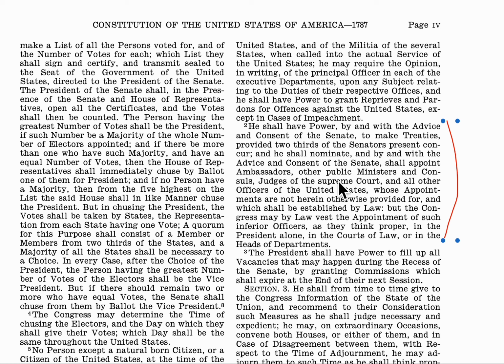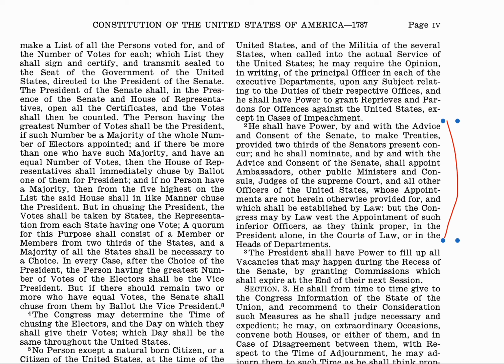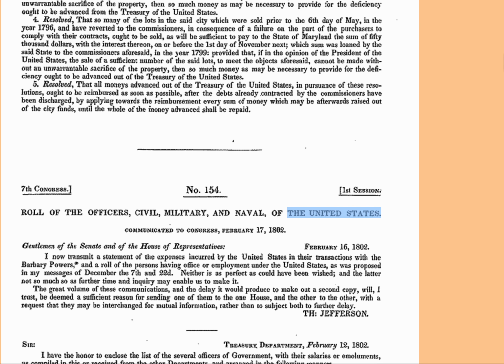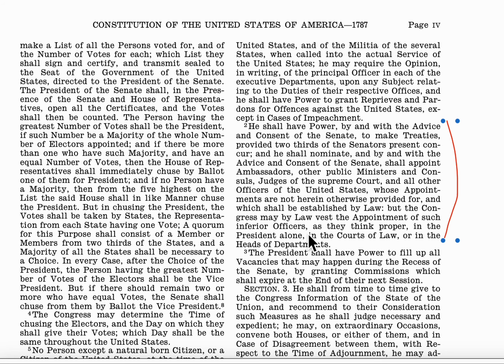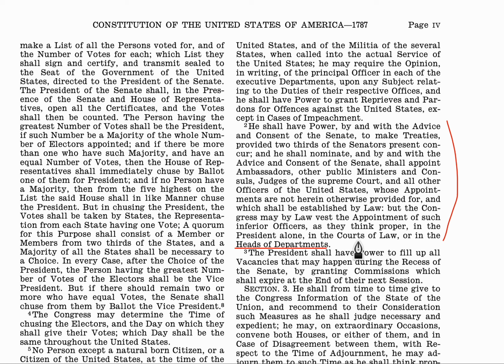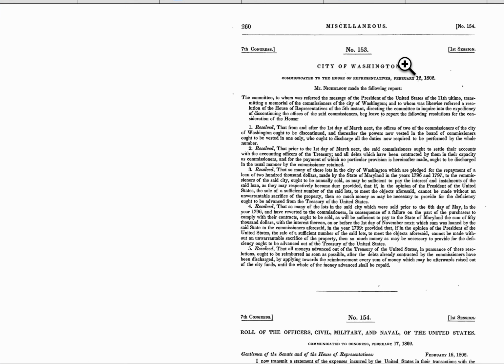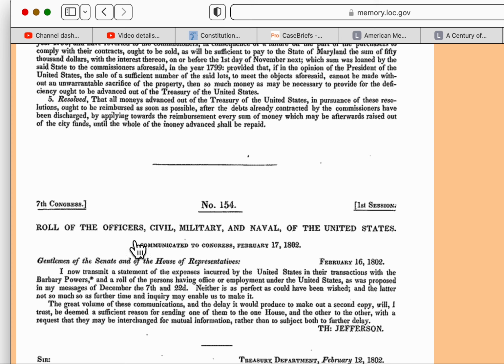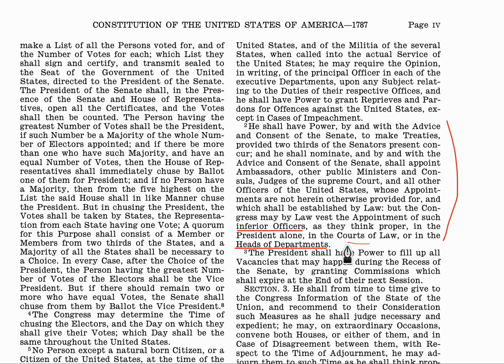They don't know who a civil officer is? That's weird.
OFFICERS:
CIVIL:  Ambassadors, Consuls, public Ministers, Judges of the Supreme Court, other Officers of "the United States" (federal state)
Military: Commissioned officers, non-commissioned officers "inferior officers" appointed by Heads of Departments (higher officers "Commissioned officers") and others whose appoints are not already mentioned.